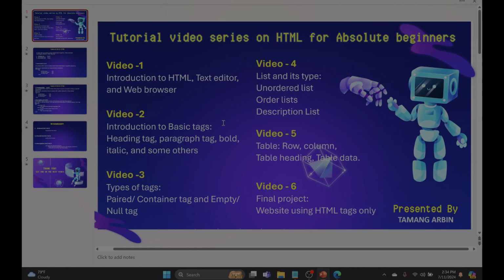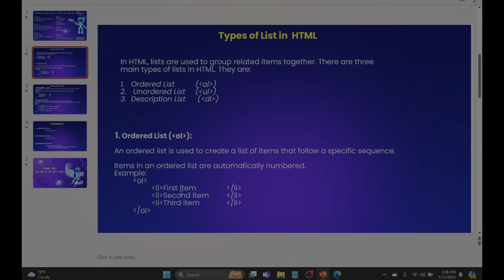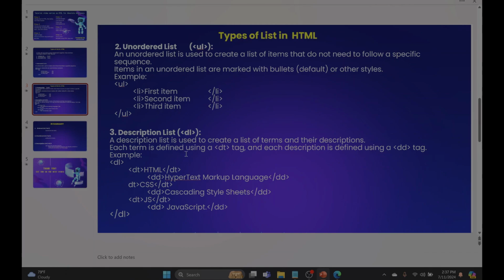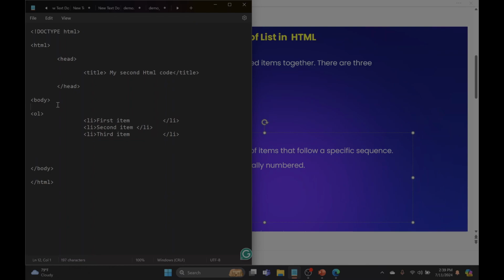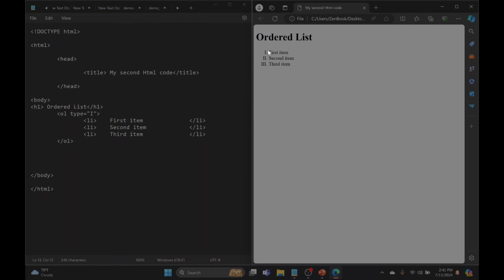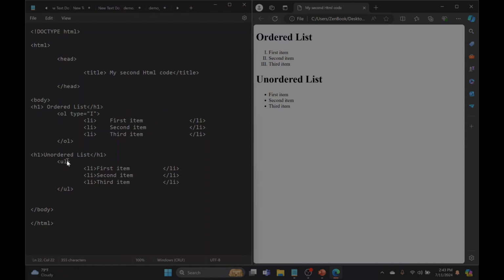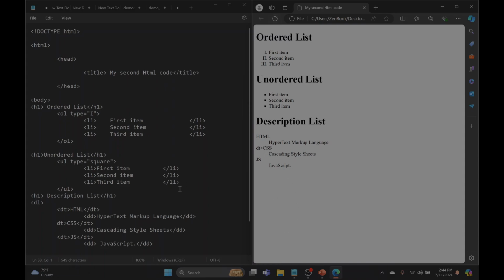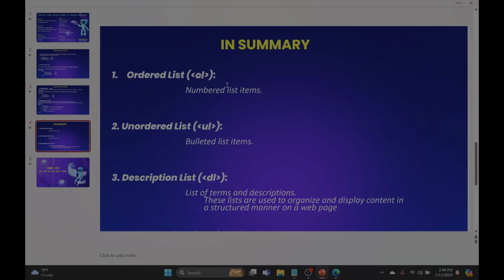4 HTML List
In this video, I'm going to talk about basic lists in HTML, focusing on ordered lists and unordered lists
Whether you're a beginner or brushing up on your HTML skills, this tutorial will help you master the art of creating structured and organized content with lists. By the end of this video, you'll be able to confidently use ol and ul tags to enhance the readability and organization of your web pages.
Start improving your HTML skills today! Watch now and learn how to effectively use lists in your web projects.